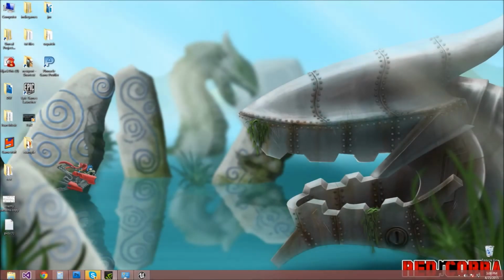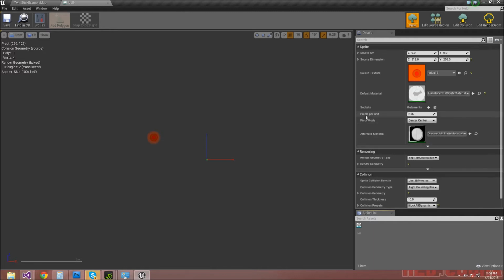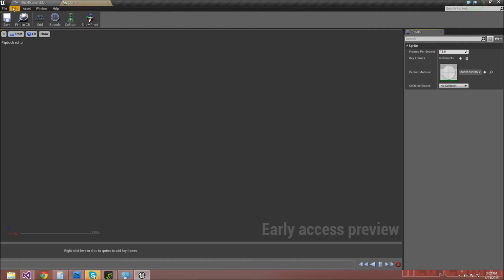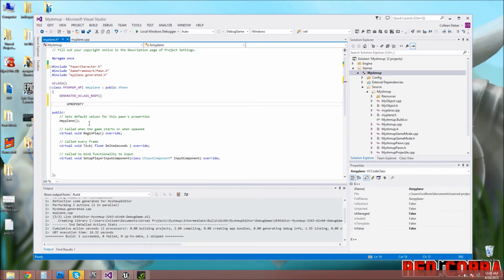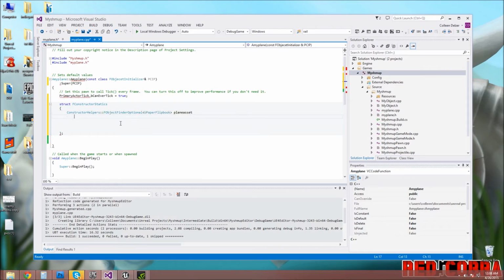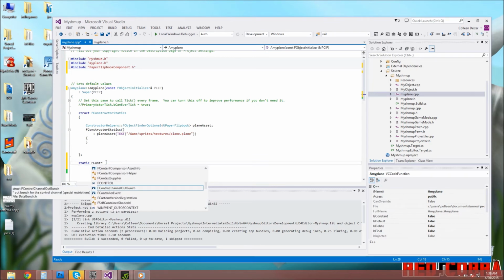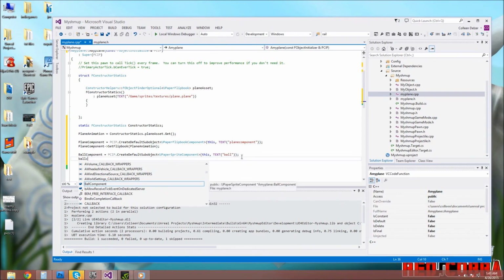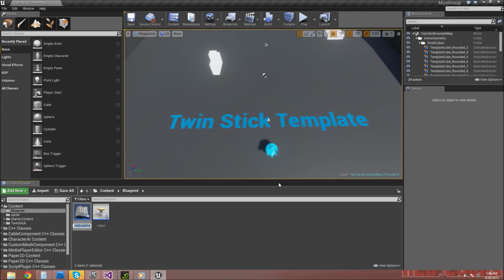Unreal Engine 4 Basics: Flipbook and Sprites in C++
Creating flipbooks and sprites and put them in a C++ class and attaching to sprite sockets!
**EDIT: I wasn't thinking and made a mistake with moving the socket! I used the Pivot Mode and your supposed to use Local Transform in the socket drop down!
**If you did not do the Connecting C++ to Blueprint tutorial, you can just create a new C++ Twin Stick Shooter project.

 -Using UE4 4.7.6

Path Includes:
C:\Program Files\Epic Games\4.7\Engine\Plugins\2D\Paper2D\Source\Paper2D\Classes
C:\Program Files\Epic Games\4.7\Engine\Intermediate\Build\Win64\Inc\Plugins\Paper2D
C:\Program Files\Epic Games\4.7\Engine\Plugins\2D\Paper2D\Source\Paper2D\Public
C:\Program Files\Epic Games\4.7\Engine\Plugins\2D\Paper2D\Source\Paper2D